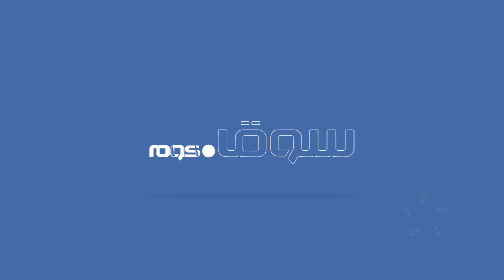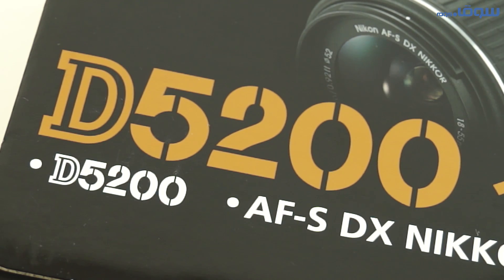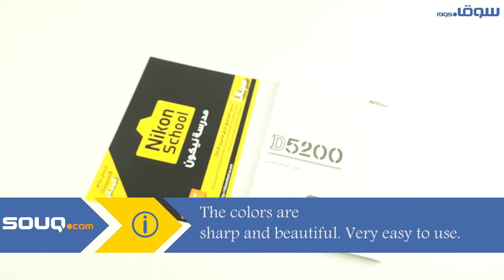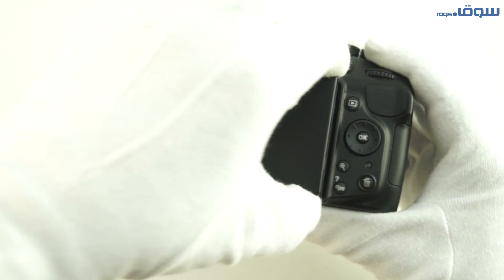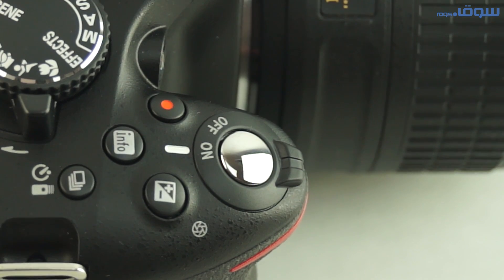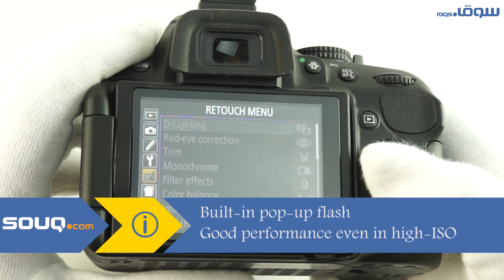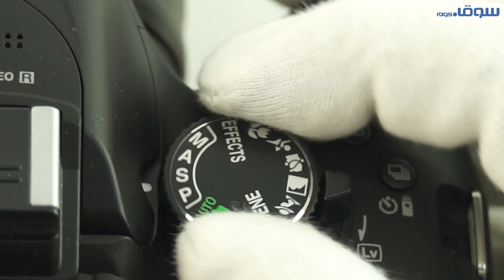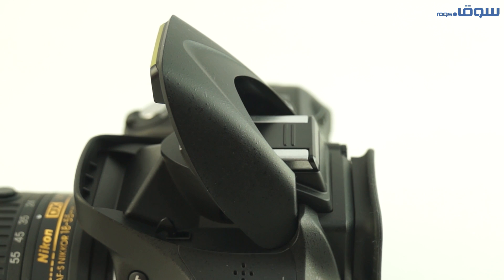Nikon 5200 review on Souq.com